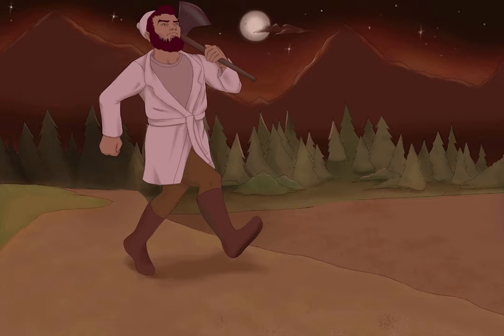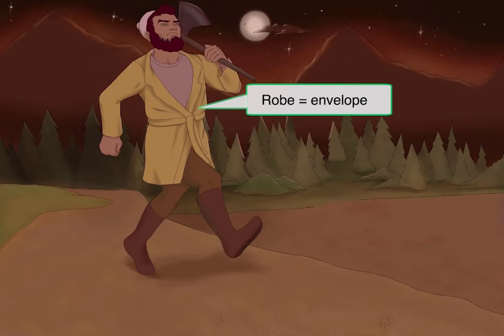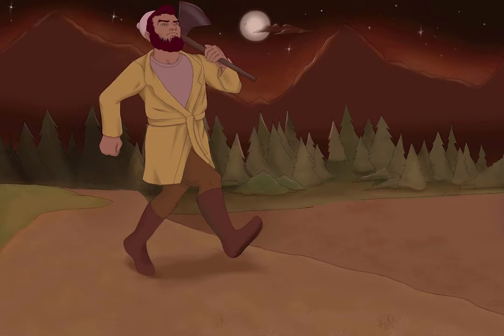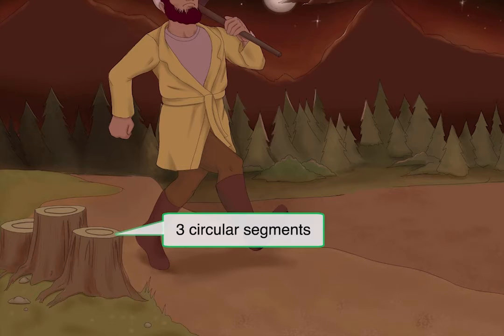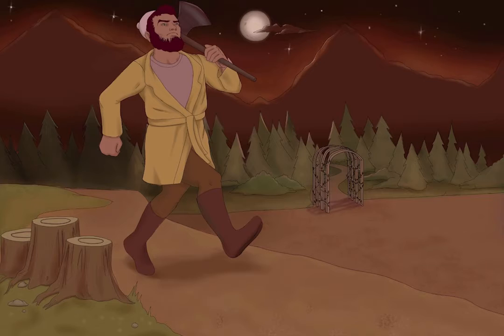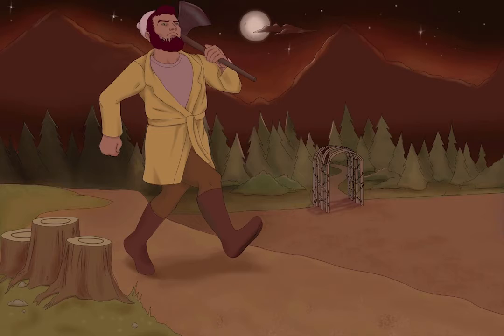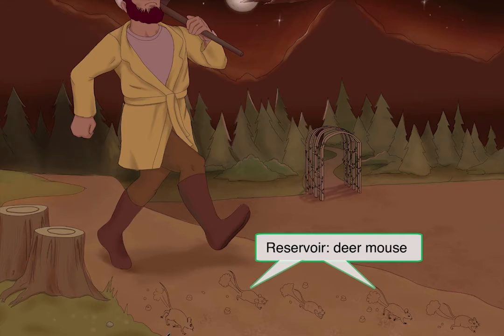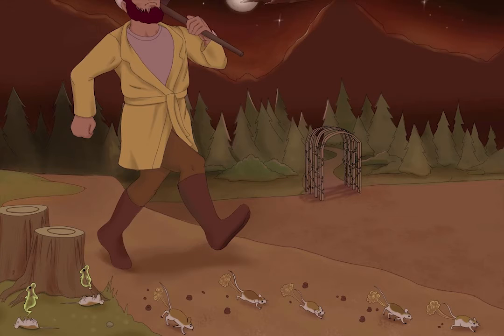Bunyaviridae:Hantavirus, California Encephalitis, Rift Valley Fever | Sketchy Medical | USMLE Step 1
In this lesson learn about  bunyavirus including single-stranded RNA negatives, enveloped viruses, and arboviruses. Hantavirus, a rodent-borne exception, and its pulmonary effects are included in this lesson as well.